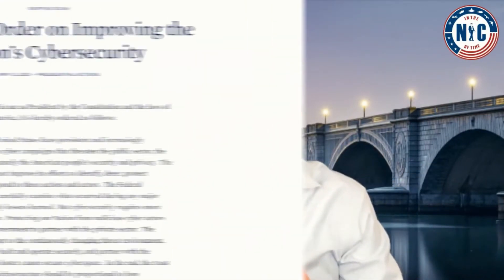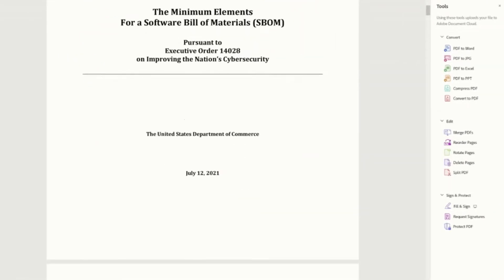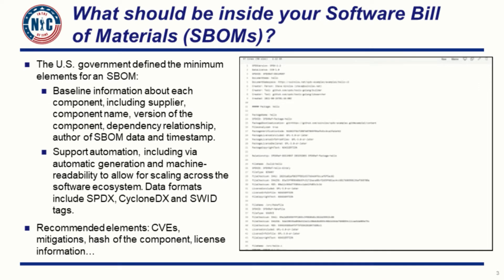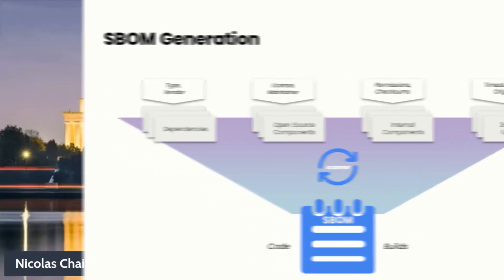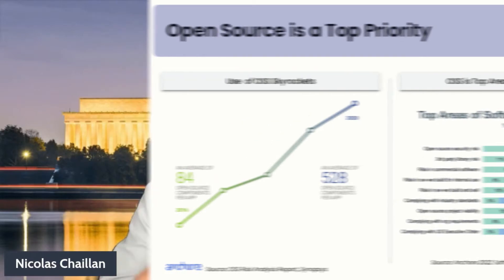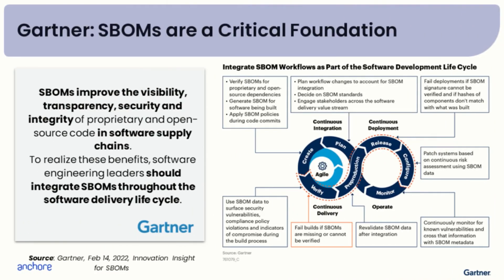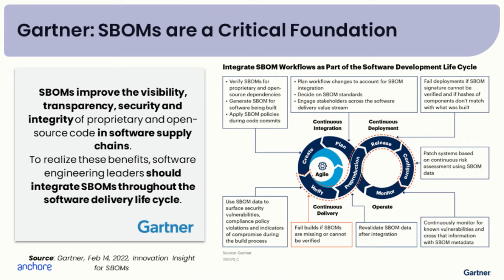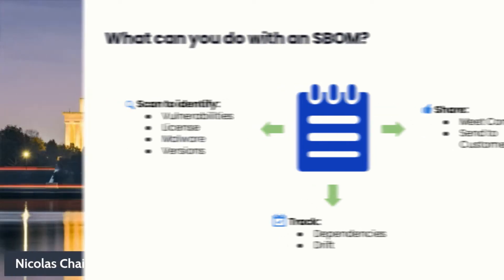What is Software Bill of Materials (SBOM)?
Finally understand why Software Bill of Materials is essential for your software visibility, transparency, security and even integrity.

An SBOM is a complete inventory of a codebase including the opensource components, the license and version information for those components, and whether there are any known vulnerabilities in those components.

The SBOM work has advanced since 2018 as a collaborative community effort, driven by the National Telecommunications and Information Administration's (NTIA) multistakeholder process.

An SBOM provides those who produce, purchase, and operate software with information that enhances their understanding of the supply chain, which enables multiple benefits, most notably the potential to track known and newly emerged vulnerabilities and risks.

Find out what you must do to integrate SBOM into your DevSecOps process and get it done.